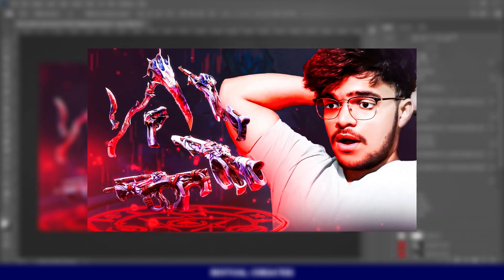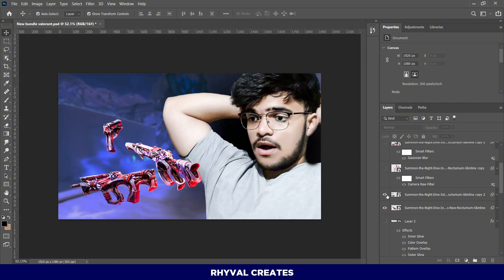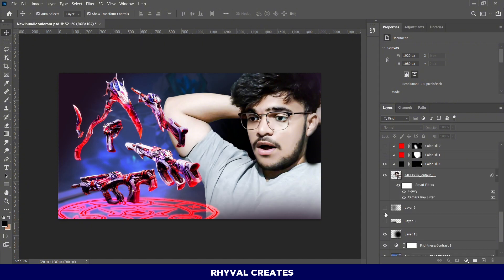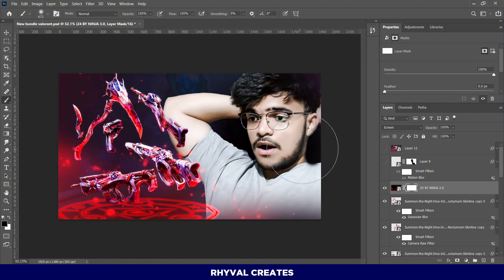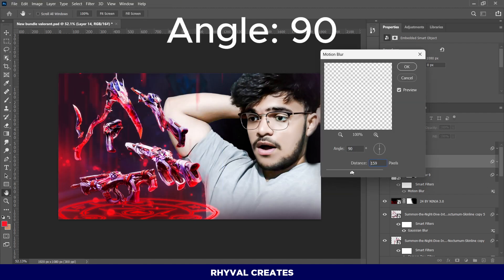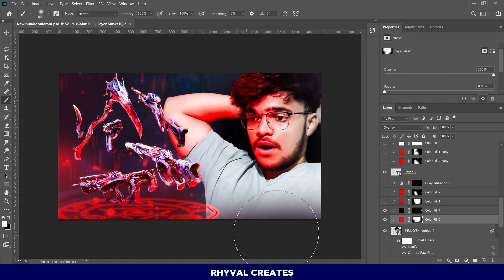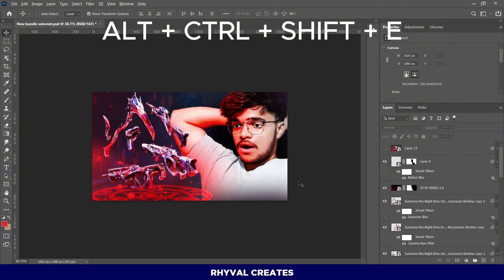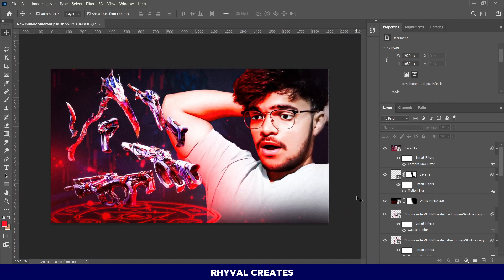Epic Gaming Thumbnail Design in Photoshop | *FREE PSD FILE*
Welcome to this epic tutorial where I walk you through the process of creating a high-impact Valorant gaming thumbnail in Photoshop. You'll learn valuable tips and tricks to make your thumbnails stand out and attract more views. We'll cover everything from applying dynamic effects, and layout to ensure your gaming content gets the attention it deserves!

If you’re looking to boost your YouTube or streaming channel with eye-catching designs, this video is for you.